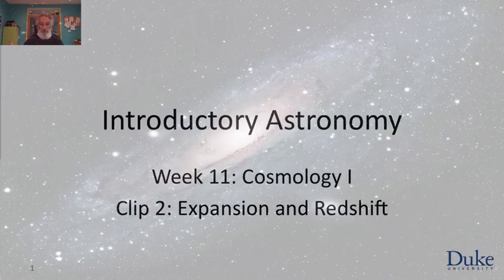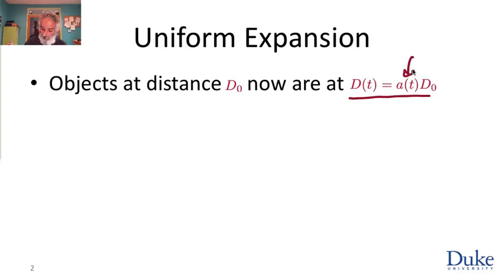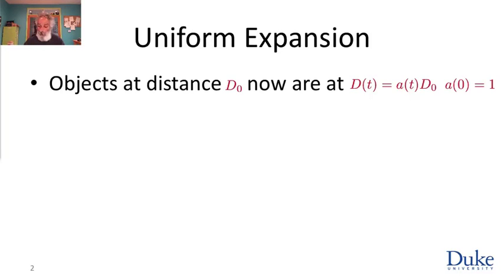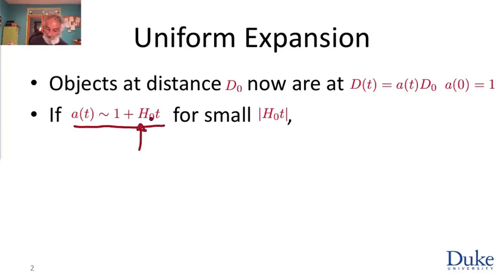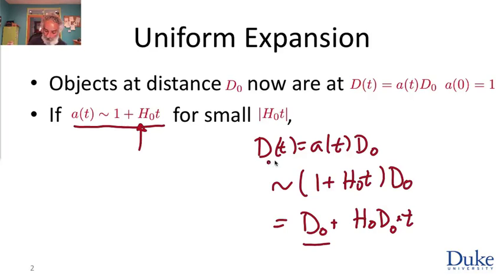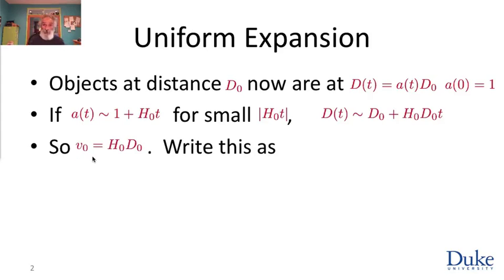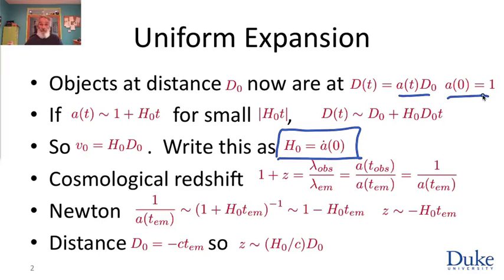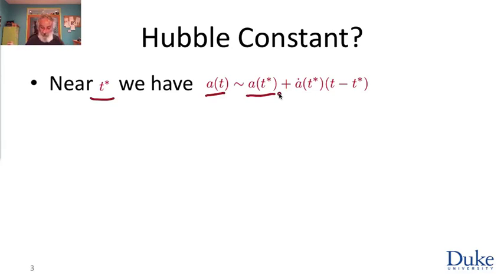Introduction to Astronomy - Week 11 2 Expansion and Redshift